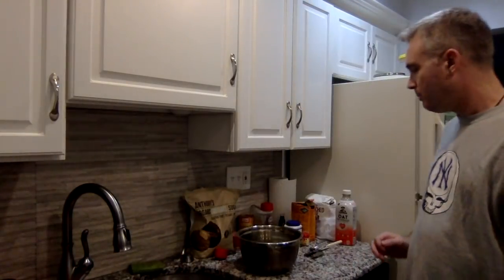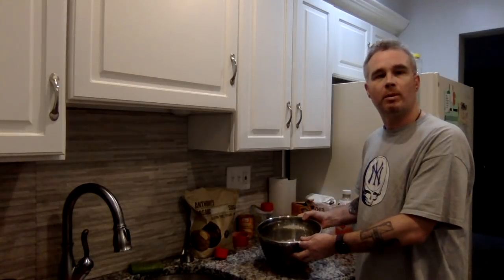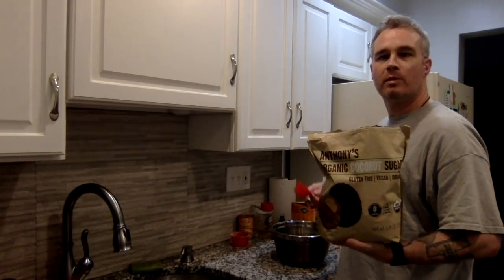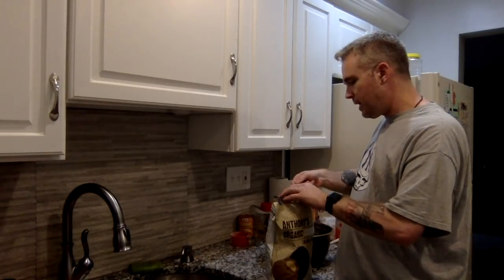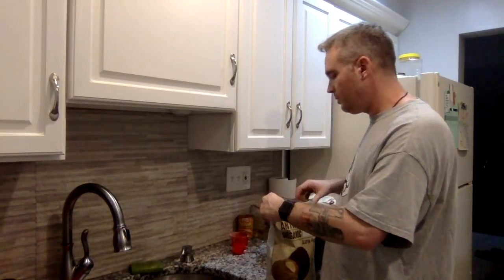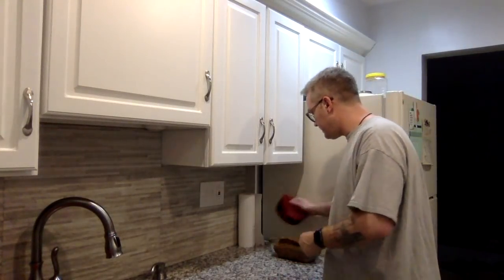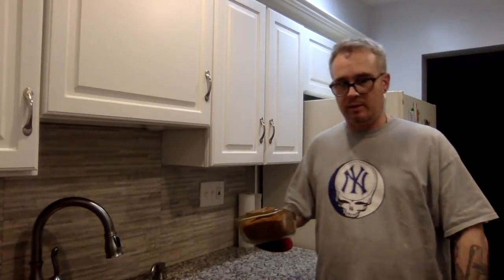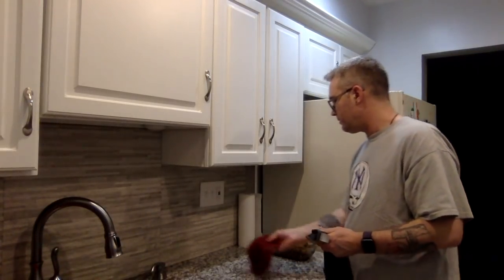BREAD: Vegan Pumpkin Bread - Vegan 2019 - Skinny Recipes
Vegan Pumpkin Bread Recipe:

2 Cups of Flour (I use all purpose, but you may use the flour of your choice if you are Gluten Free)
3/4 Cup Coconut Sugar
1 tsp Baking Powder
1 tsp Baking Soda
2 tsp Pumpkin Pie Spice Mix (Google homemade substitute if you do not have the pumpkin pie spice mix)
Pinch of mineral or kosher salt
2 tsp Pue Vanilla Extract
1/3 Cup Dairy-Free milk
1/3 Cup Coconut Oil
15 oz. Pumpkin Puree
Any vegan additions you would like such as pecans in the batter or pumpkin seeds on top!

1. Whisk together the flour, sugar, baking powder, baking soda, pumpkin pie mix, and salt

2. In a separate bowl, whisk the vanilla extract, dairy-free milk, coconut oil, and pumpkin puree

3. Combine the wet ingredients into the dry ingredients and mix well

4. Pour into a greased loaf pan

5. Bake 350 degrees, 55-60 minutes